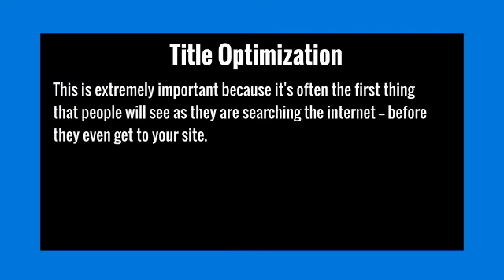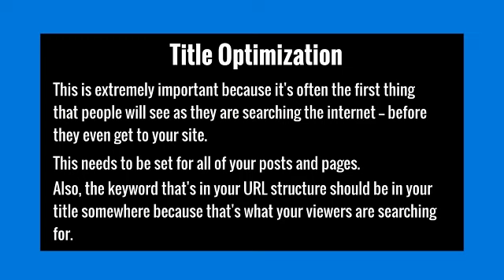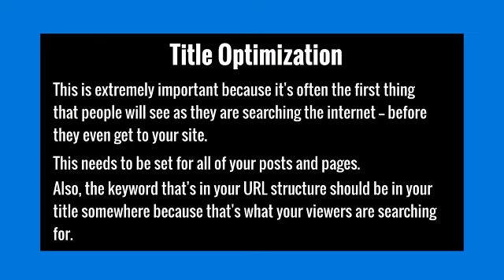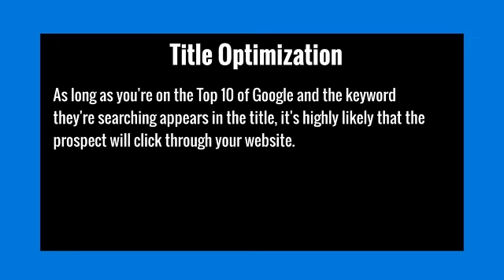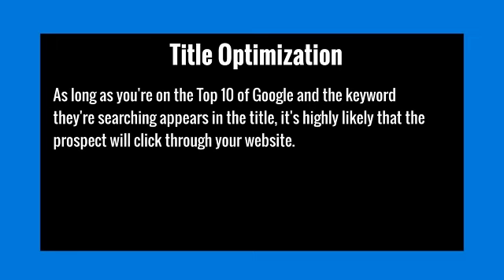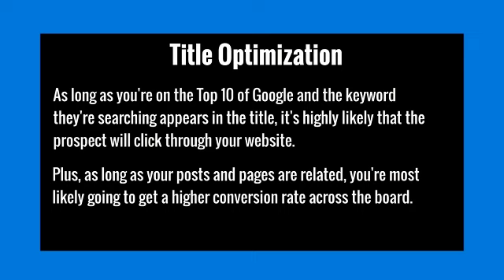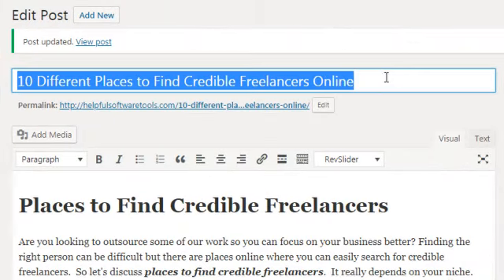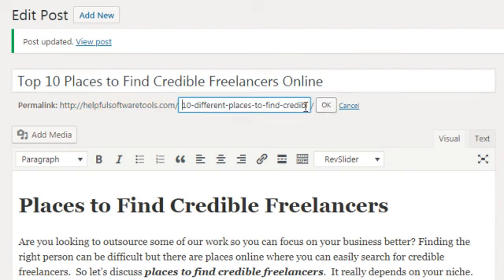title optimization in seo | How to Write the Perfect Title Tag | On Page seo Tutorial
You can learn title optimization in SEO and How to Write the Perfect Title Tag  for On Page SEO Tutorial wordpress